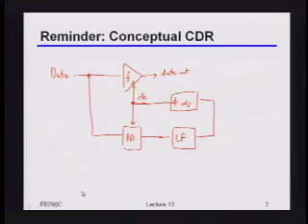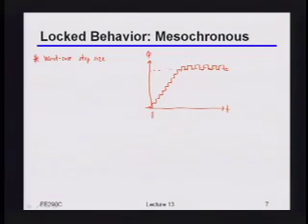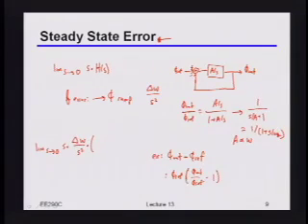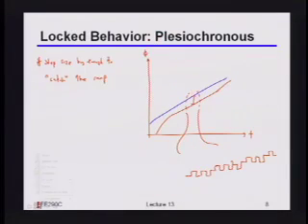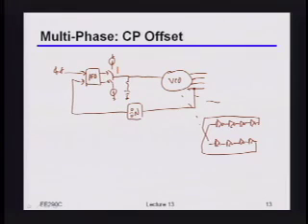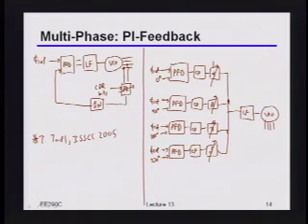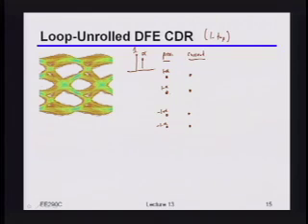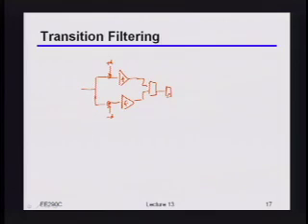Lecture 20 - Timing CDR Design